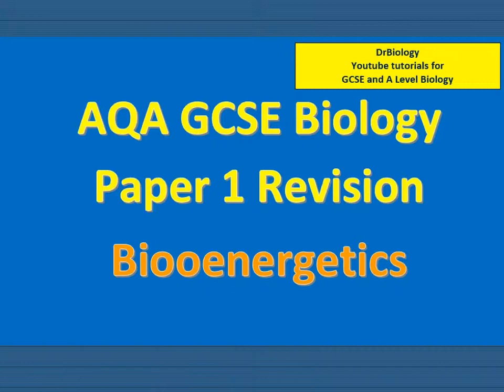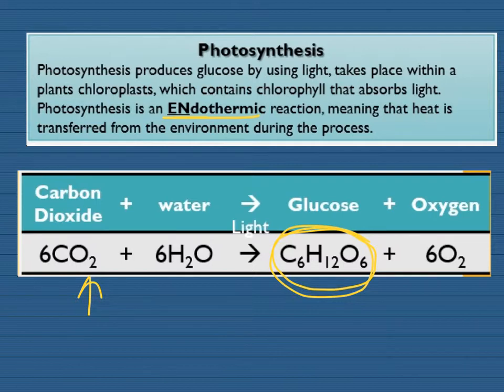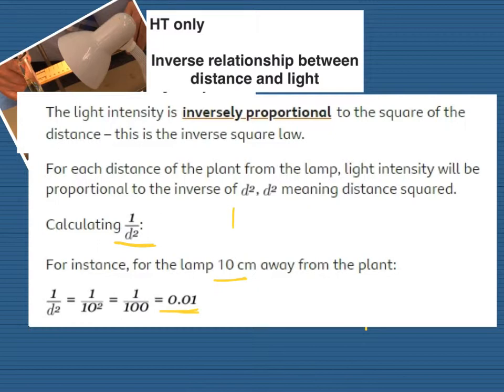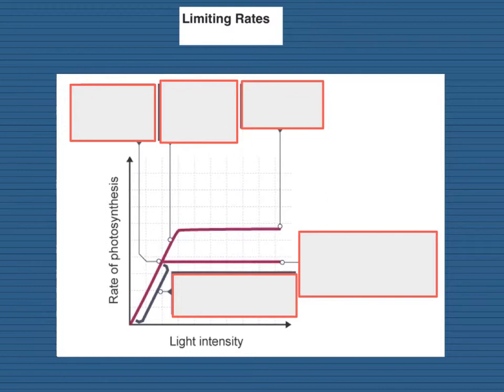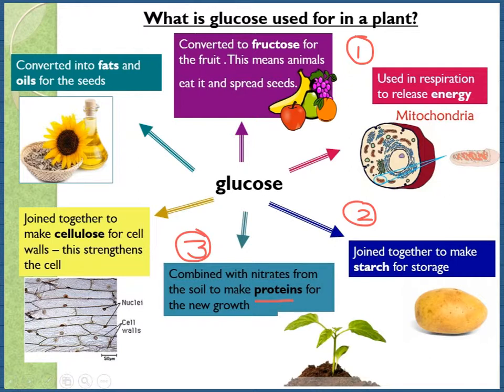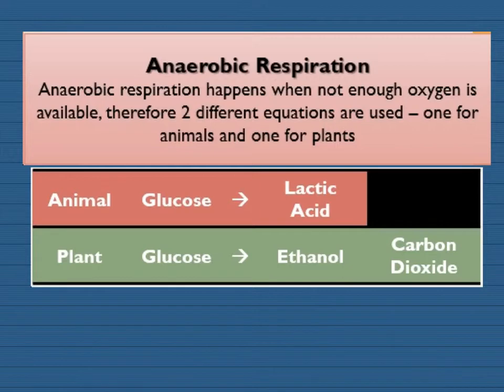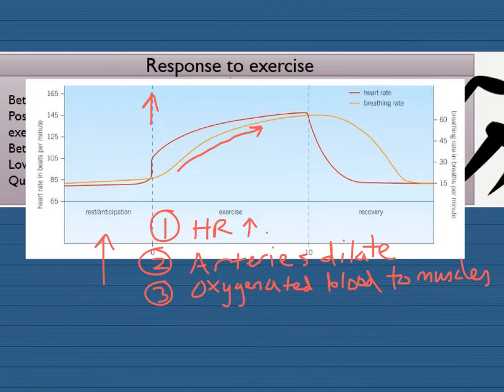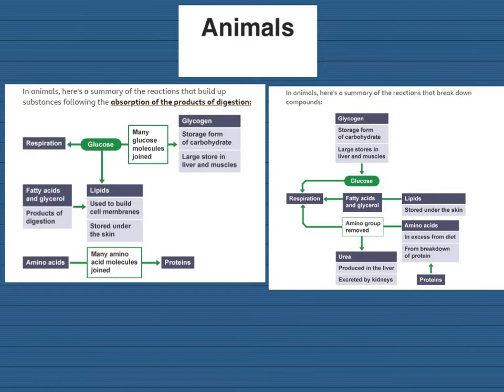Bioenergetics Revision - GCSE Biology/Combined Science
DrBiology covers the key concepts of Bioenergetics - Photosynthesis and Respiration for GCSe Biology/GCSE Combined Science